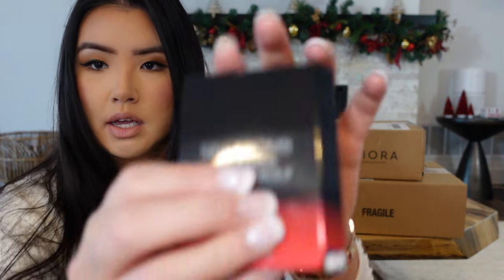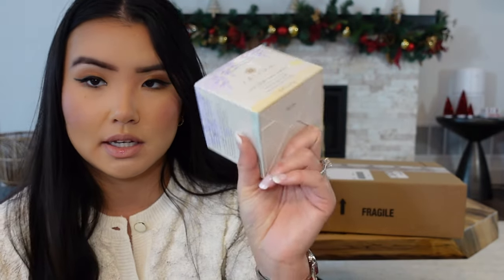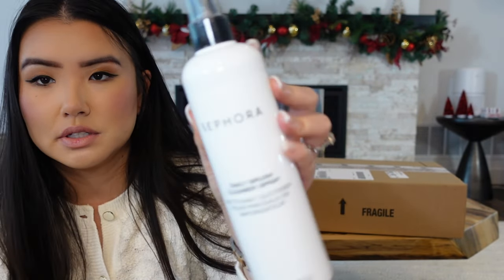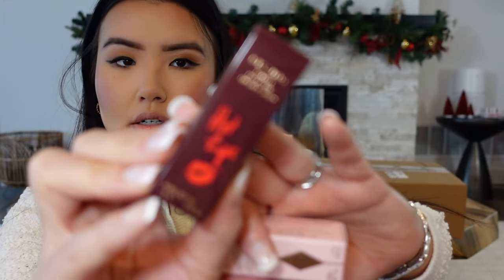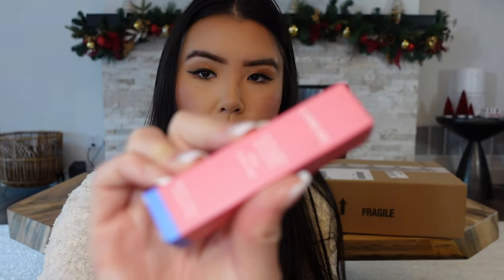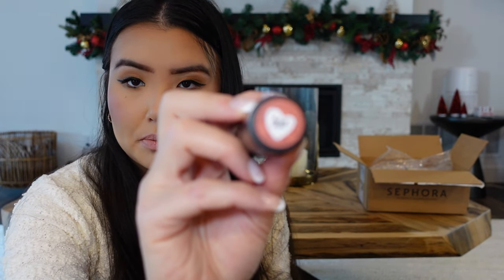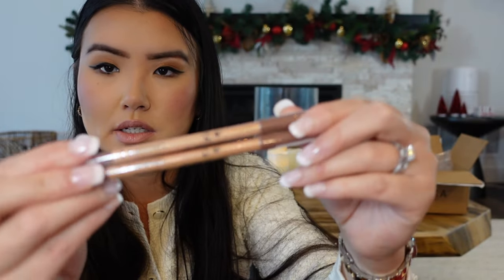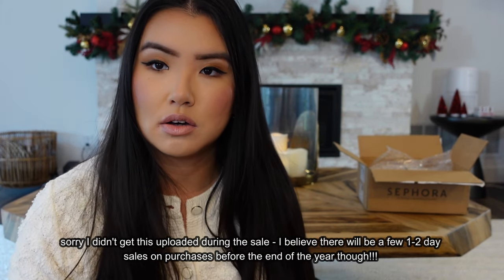$700+ SEPHORA VIB SAVINGS EVENT HAUL (beauty, makeup, shopping, recommendations)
Hi guys, hope you enjoy and let me know your recommendations on any other Sephora beauty products.